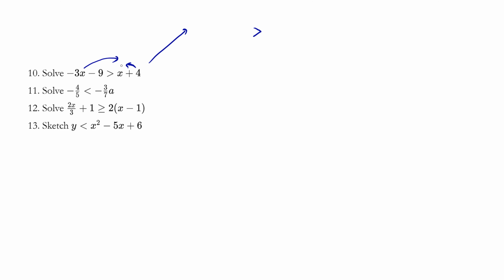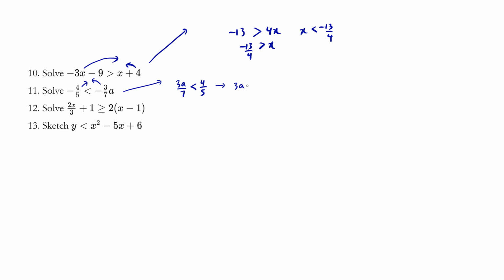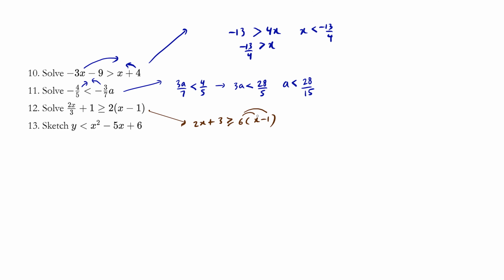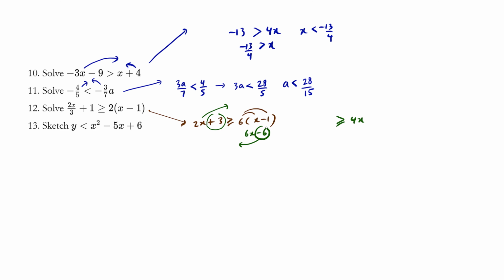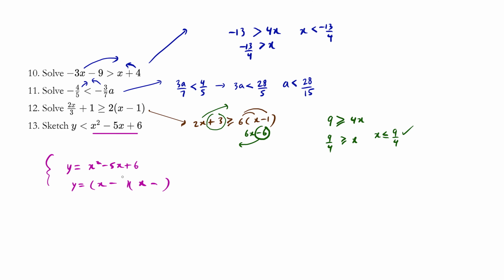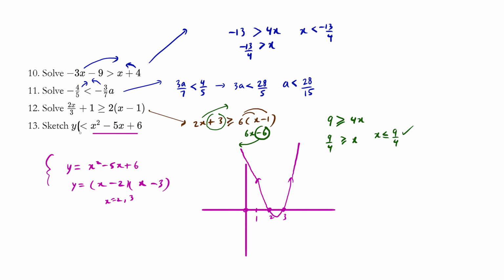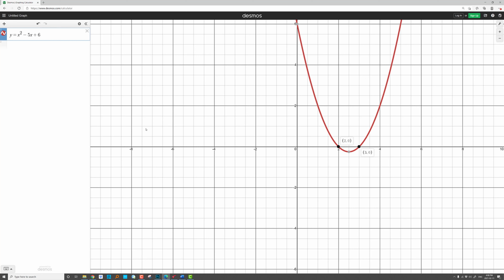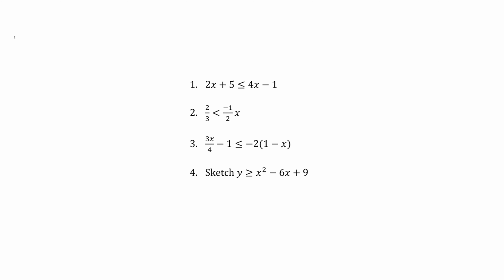BC Math: Pre Calculus 11 Quadratic Inequalities Questions 10 to 13